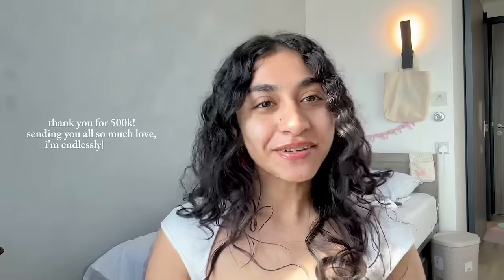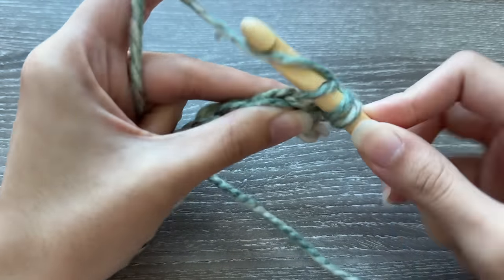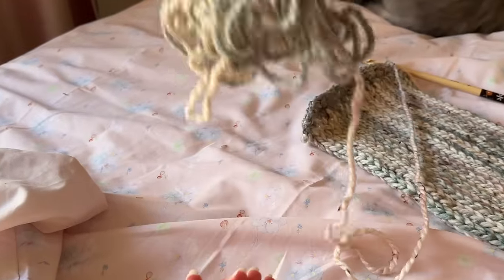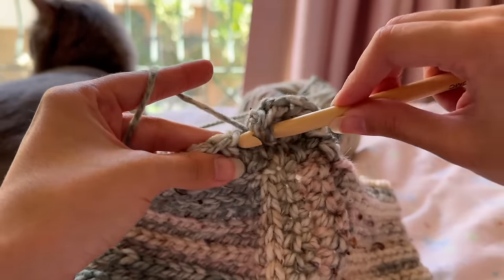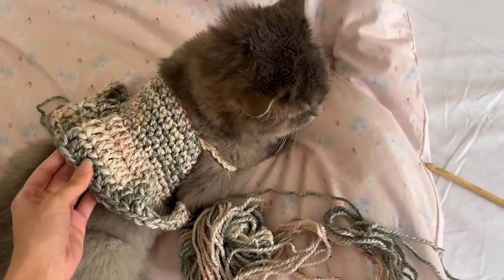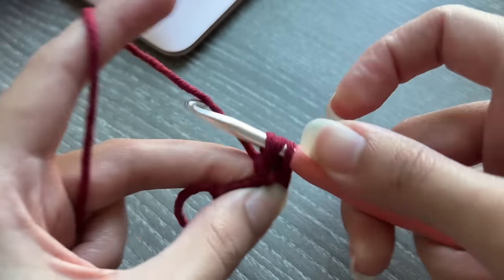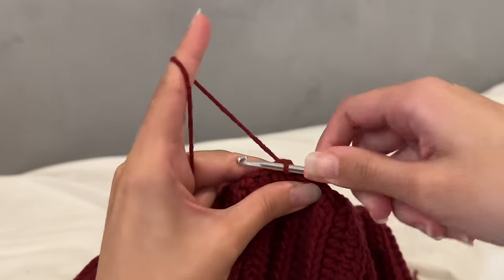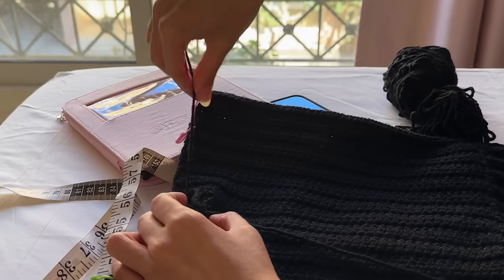how i crocheted my dream tops ⋆ ｡⋆౨ৎ˚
crochet cute tops with me :) this is a look at my design process & the techniques i used to create my dream pieces! you can find details on the yarn/hook size from the links below (read the pattern info section)...

sweetheart tank top (closed back + you can decorate it with bows)

thank you for keeping me company today & i hope you learned something useful, happy crocheting!